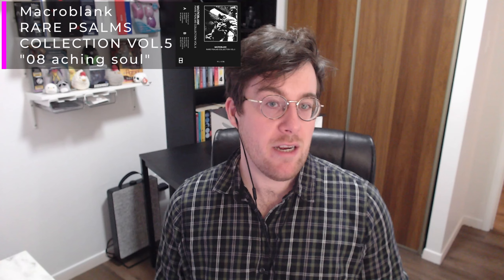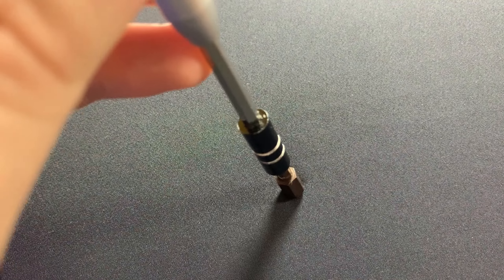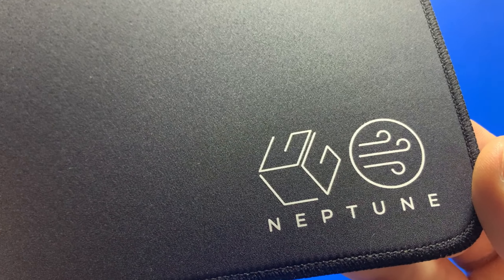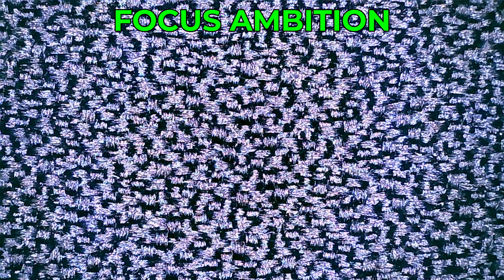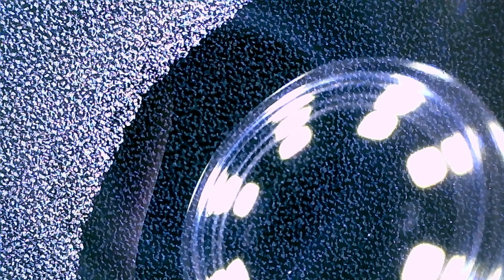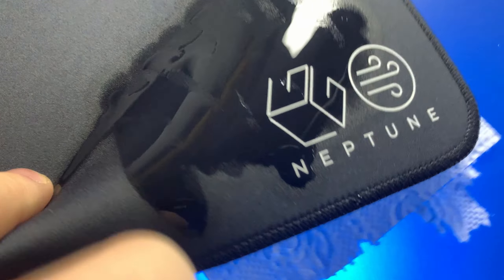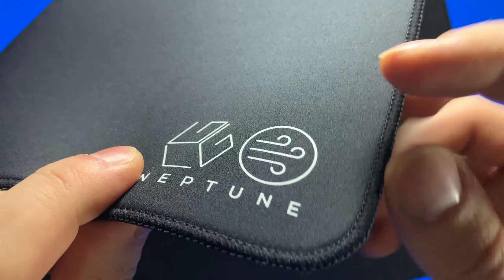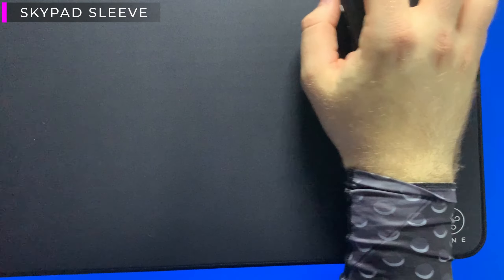Lethal Gaming Gear Neptune | The mel0n Review Pt. II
need to update end-screen on unboxing video

Hey everyone, welcome back to another video! Today we're wrapping up my review of the LethalGamingGear Neptune mousepad! This pad honestly really surprised me. As someone who doesn't really like speed pads the Neptune has some very unique, rather quirky features that differentiate the Neptune from the other countless speed pads on the market! I hope you all enjoy my review of the LGG Neptune and I'll catch y'all in the next video, peace ✌

⭐Channel Membership!

⏰ Timestamps:
00:00 - Intro & Disclaimer
00:33 - In-Game Performance
02:03 - Pad Softness
03:07 - Surfacing
04:06 - Control Variability
05:01 - Skate Compatibility
06:23 - Effects of Moisture
07:27 - Effects of Hair & Dust
07:53 - Build Quality & QC
05:41 - Base Performance
09:39 - Edge Stitching
10:07 - Arm Sleeve Compatibility
10:42 - Unboxing Followups
11:21 - Final Thoughts
12:46 - Outro